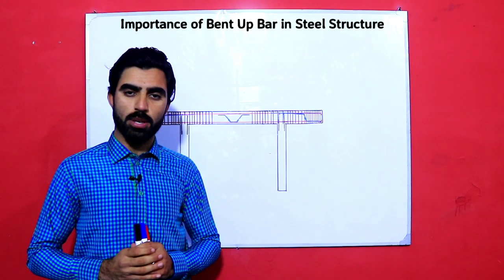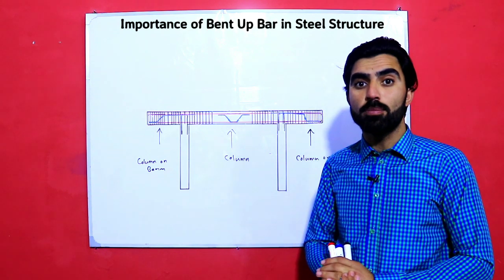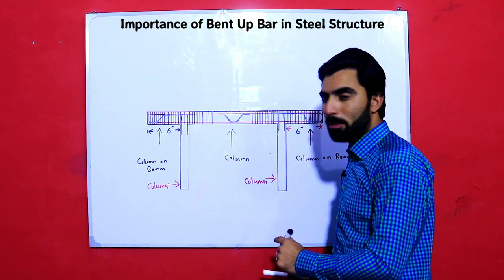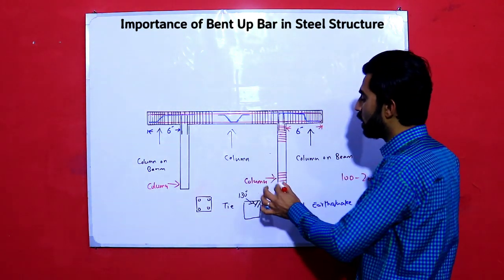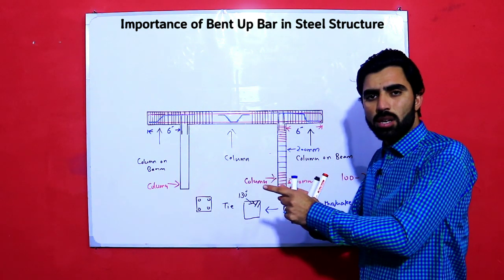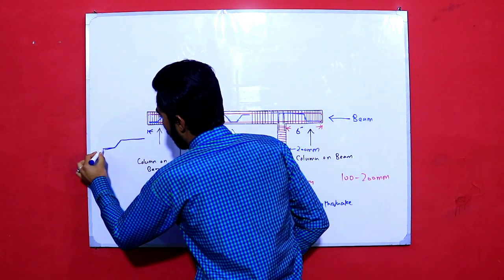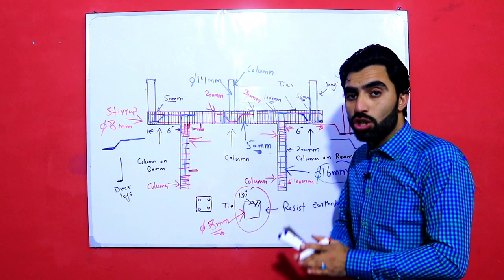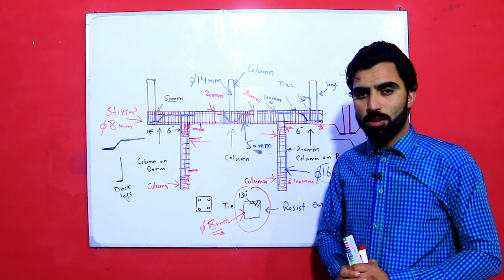Column on Beam without Support - How to Safe Column on Beam? - Beam Column Steel Structure Design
Follow me on :
How to become a civil engineer
How to become a successful civil engineer